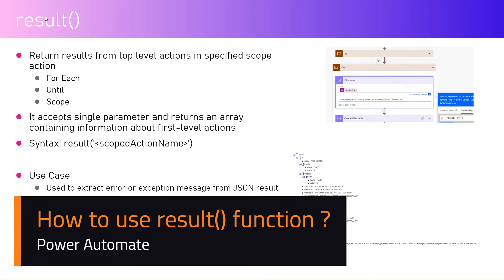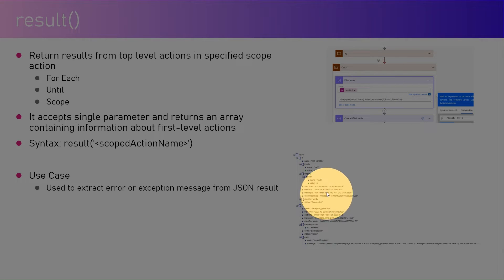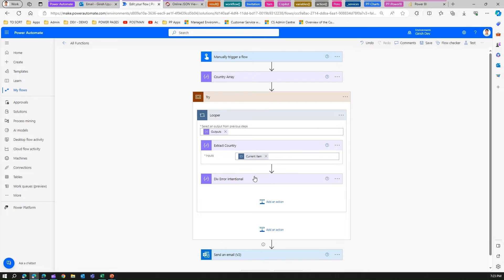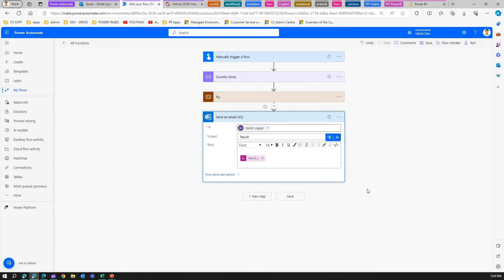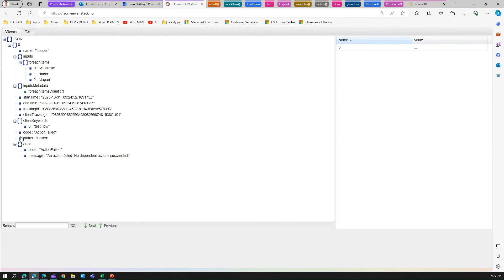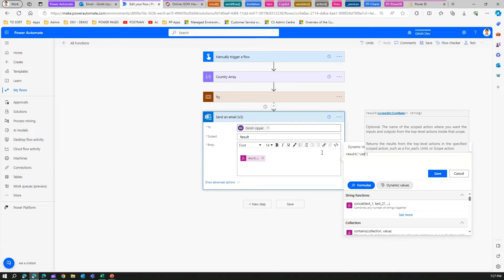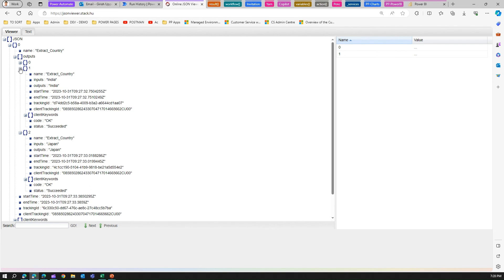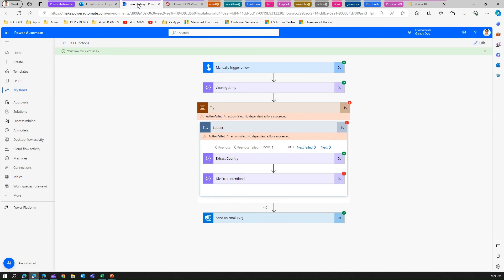What are the uses of Result method in Microsoft Power Automate?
The result() method return results from top level actions in specified scope action.
✔️For Each
✔️Until
✔️Scope

It accepts single parameter and returns an array containing information about first-level actions

Syntax: result('scopedActionName’)

Use Case
- Used to extract error or exception message from JSON result

Girish Uppal explains the usage of result method to generate exception or error message in the flow.